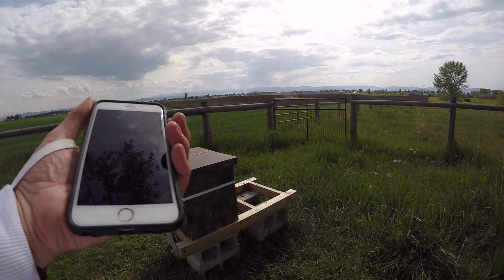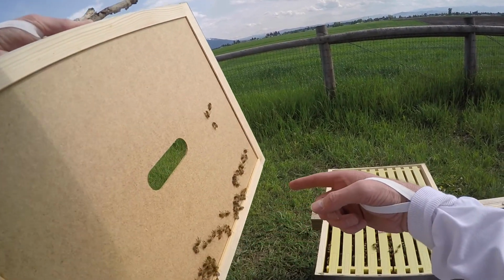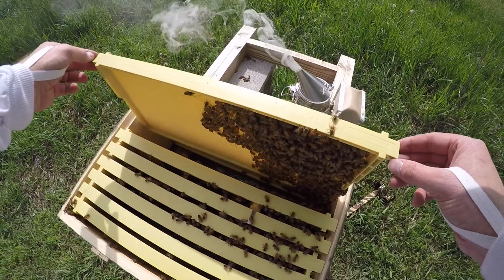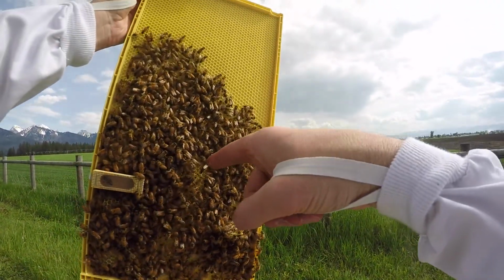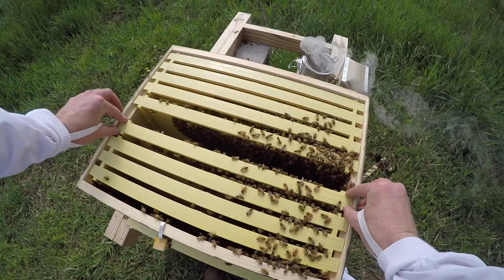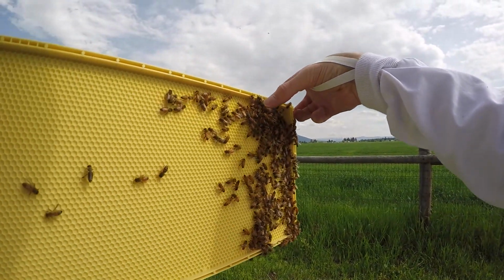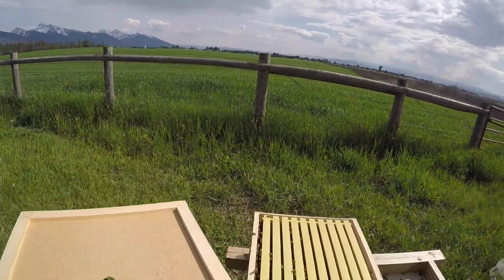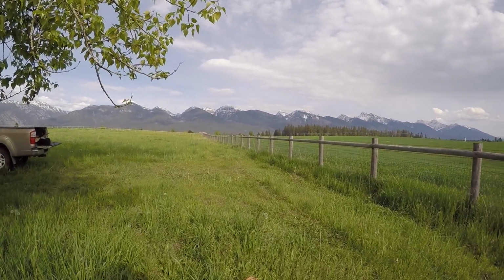Foster's Bees - First Hive Inspection (Ep. 3)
This video is about Foster's Bees - First Hive Inspection (Ep. 3)
This is my first hive inspection 5 days after installing the bees.